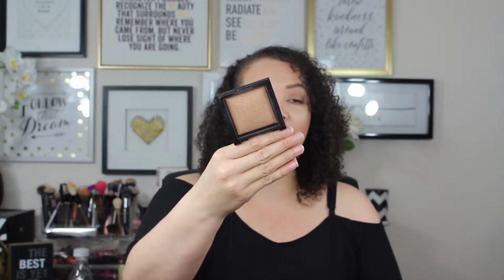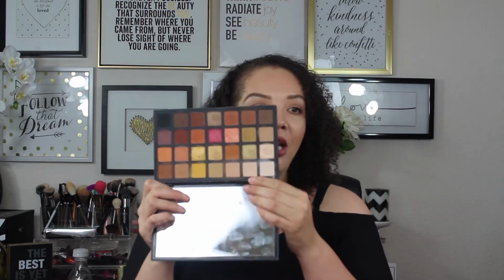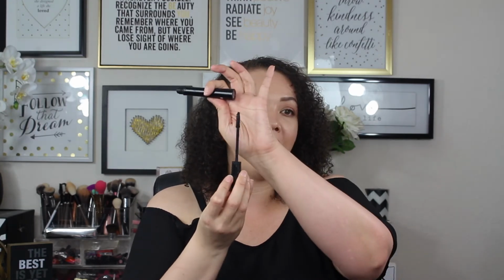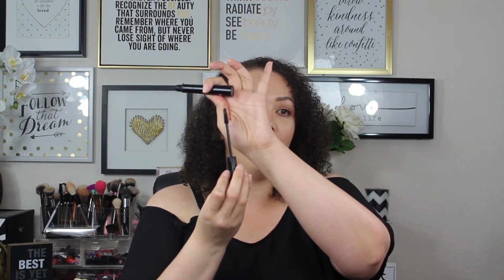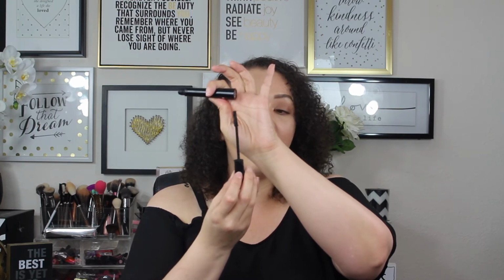July Favorites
Product Mentioned

Come Back For more Videos Weekly

Mondays- Makeup Haul Mondays
Wednesdays - Will I Buy It?
Fridays- Foundation Fridays

When shopping online Use Ebates!

FTC: All products were purchased by me and all opinions and reviews are my own.